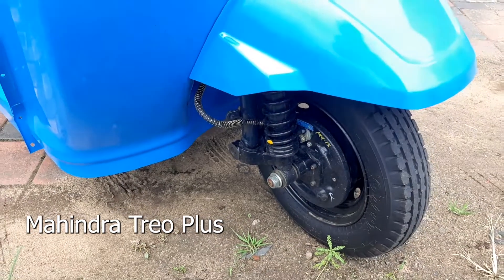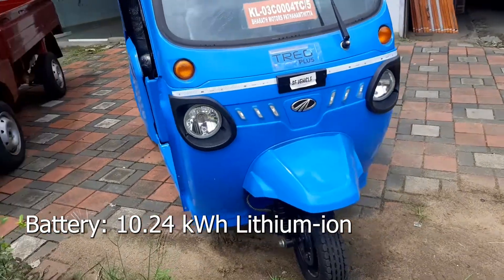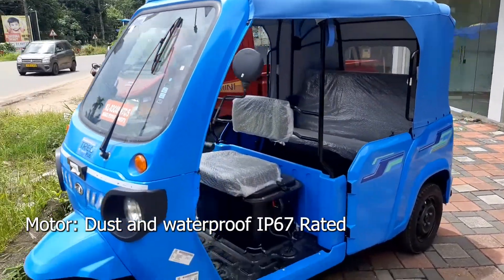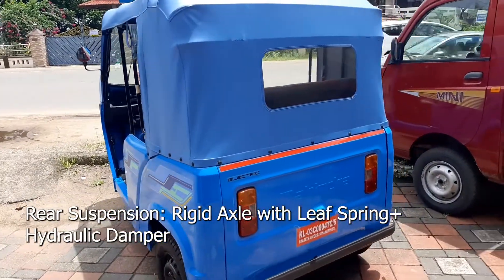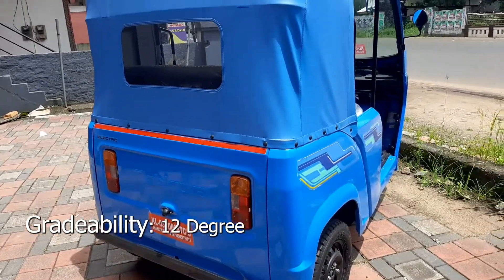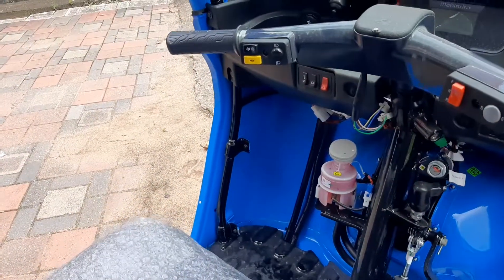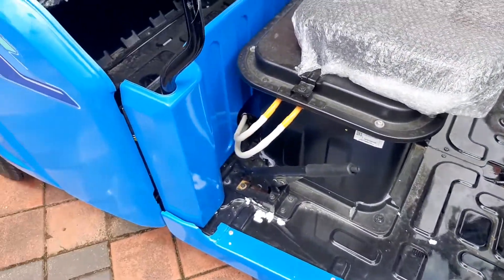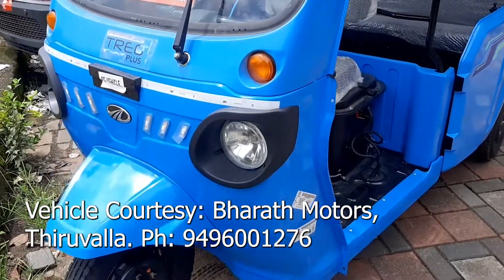Mahindra Treo Plus Metal Body Electric Auto Rickshaw with Hill Hold Assist, 150 KM Drive Range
All New Mahindra Treo plus Electric auto rickshaw comes with a new metal body that enhances strength, safety and style. With superior technology, spacious interiors, enhanced comfort, extended battery life and increased drive range of 150 km on a single charge. Vehicle is powered with  a 10.24 kWh battery that takes only 4 hours and 30 minutes for a full charge. Maximum power of the vehicle is 8 kw and maximum torque is 42 Nm. Dust and waterproof IP67 rated motor. off-board charger comes with 5 years warranty. Typical drive range is 150 km and certified range is 167 km. Top speed is 55 km/h.
Two drive modes such as economy mode and boost mode. Front suspension is helical spring and hydraulic shock with damper. rear suspension is rigid axle with leaf spring and hydraulic damper. front and rear brakes are drum.
Wheelbase of the vehicle is 2073 mm. Overall Overall length is 2769 mm, overall width is 1350 mm & overall height is 1750 mm. Gradeability of the vehicle is 12 degree and Hill hold assist feature makes driving uphill easier. Best in class leg & shoulder room for driver & passengers. Ground clearance of the vehicle is 142 mm and minimum turning radius is 2.9 metres. Mahindra offers a warranty of 5 years or 120000 kilometres on new Treo  Plus electric auto rickshaw.
Vehicle Courtesy: Bharath Motors, Thiruvalla. Ph: 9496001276